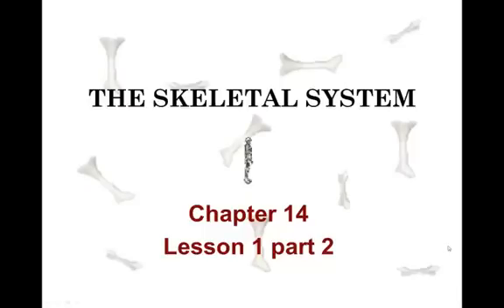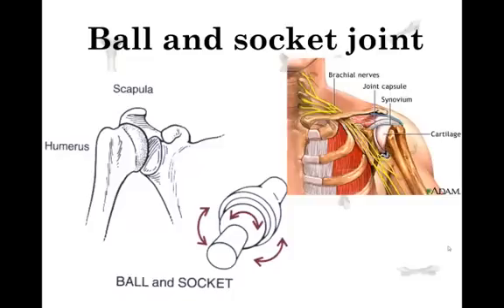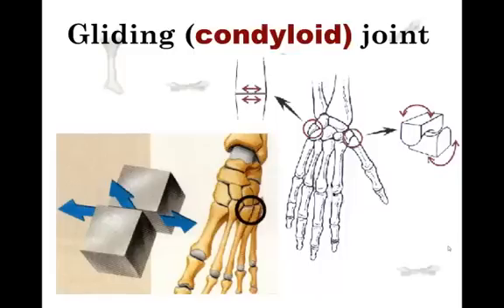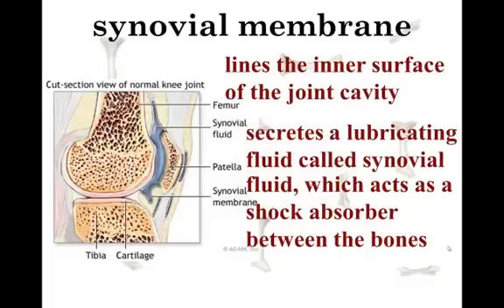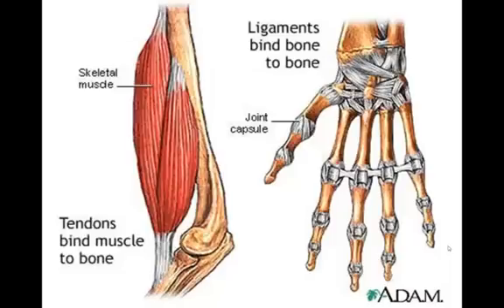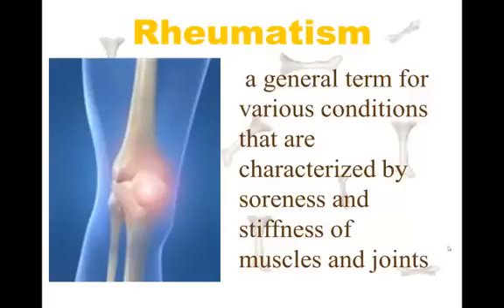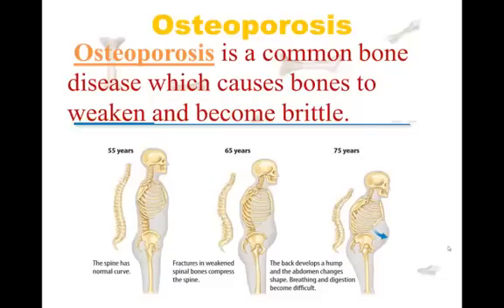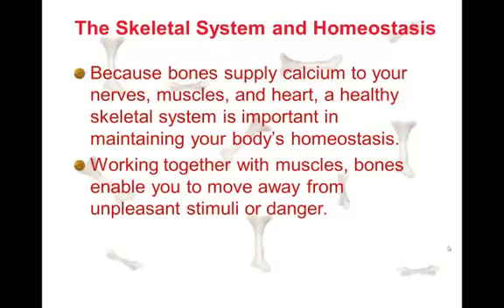The Skeletal System part 2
C14L1part2 over joints and diseases and disorders